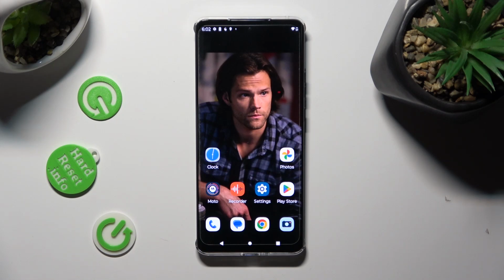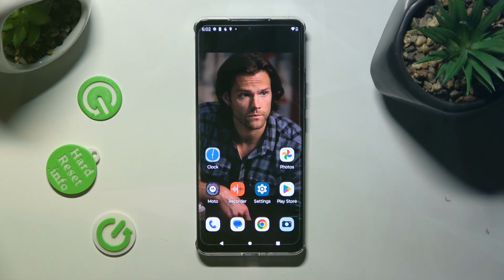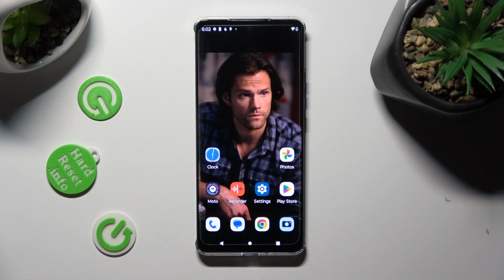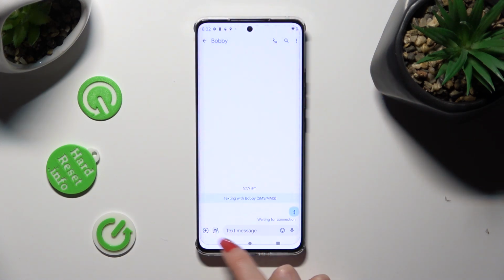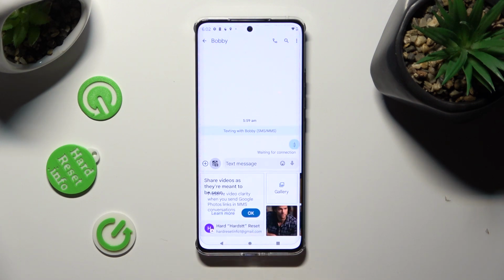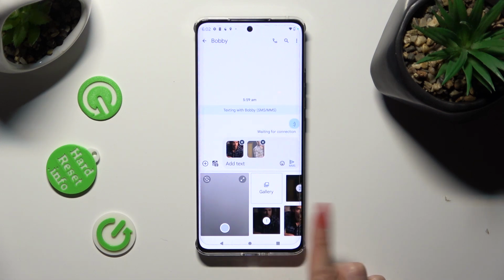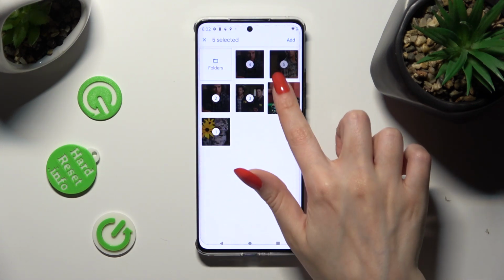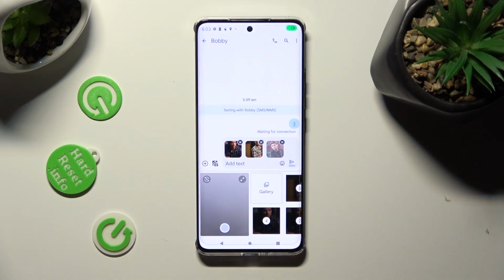MOTORLA EDGE 40 Add AudioMusic or Video Files To A Text Message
Stay here if you want to discover the process of attaching audio and video files to a text message on your MOTOROLA Edge 40. If you want to share a  video clip or an audio recording, or maybe a song, we will show you how to do it and send it. Go to our YouTube channel if you want to know more about MOTOROLA Edge 40.

How to add music to text message in MOTOROLA Edge 40? How to add video file to text message in MOTOROLA Edge 40? How to attach file to text message in MOTOROLA Edge 40?